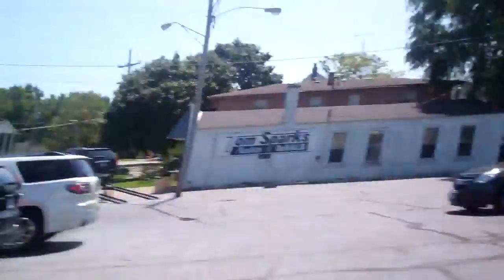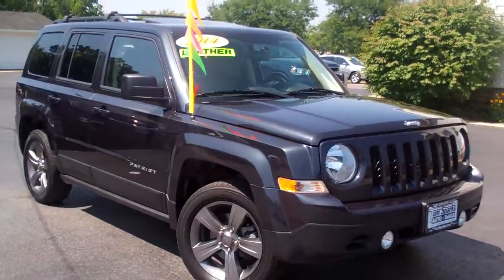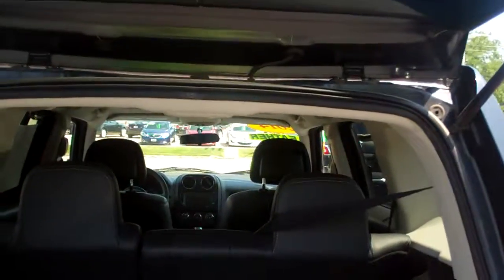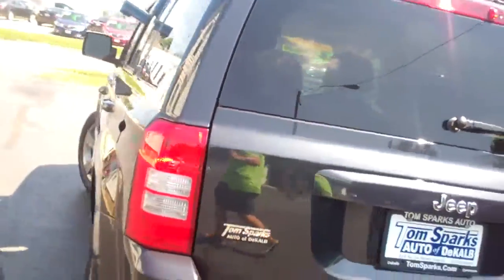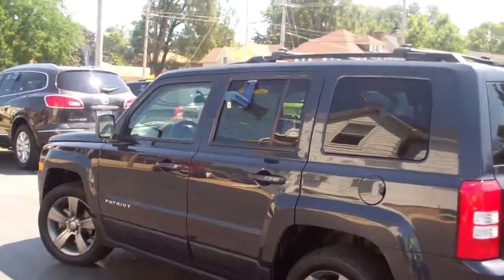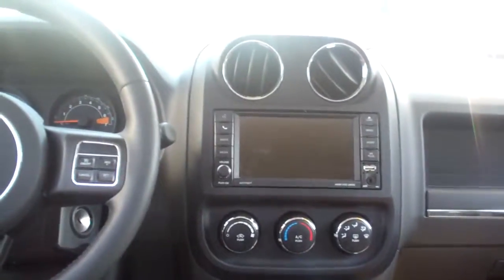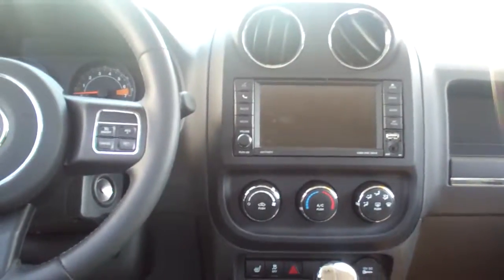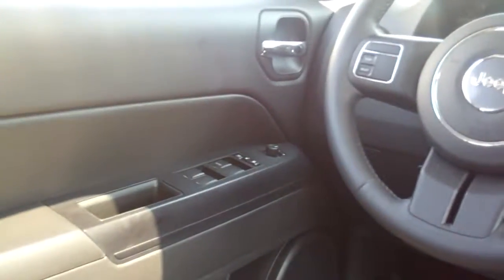2014 Jeep Patriot High Altitude Dekalb IL near Rockford IL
CLEAN AUTO CHECK ONE OWNER EQUIPPED WITH; POWER SUNROOF, LEATHER SEATS, KEYLESS ENTRY W/REMOTE START, ALLOY WHEELS, HEATED MIRRORS, AND MORE! CALL BRAD FOR AVAILABILITY.